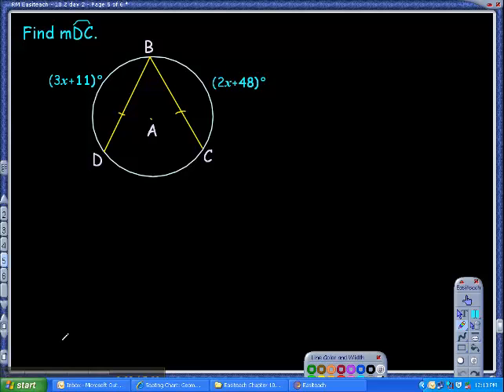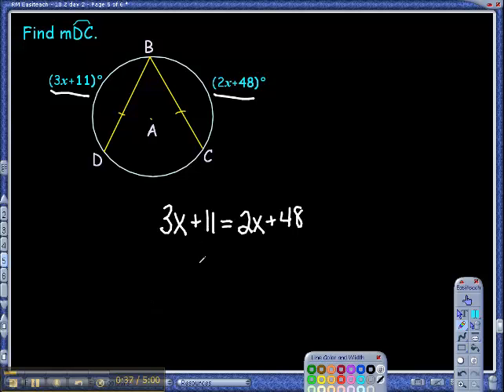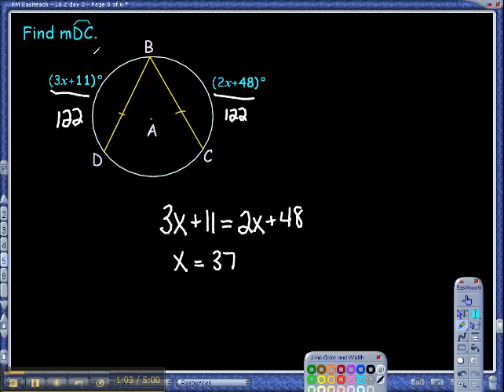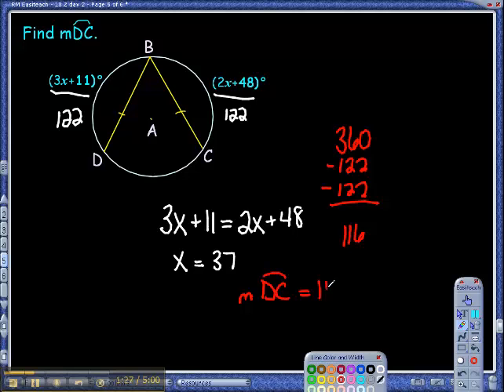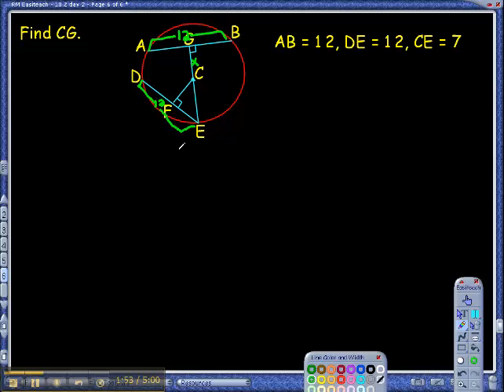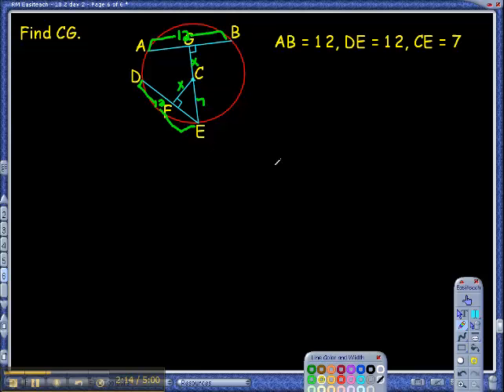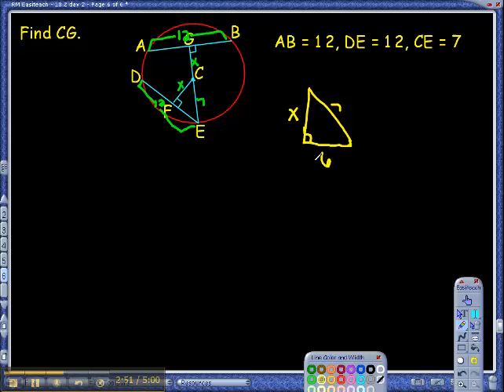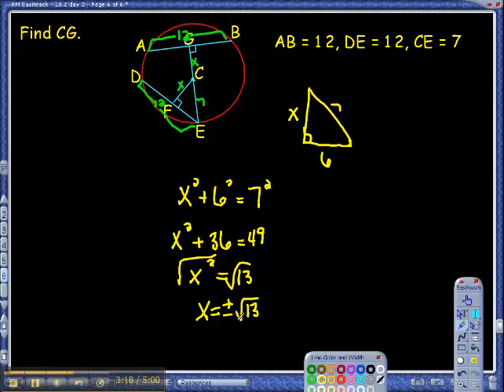10.2 Examples Day 2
After you have tried the examples on your own watch this video to see them worked out.